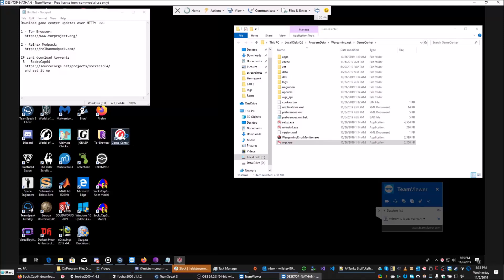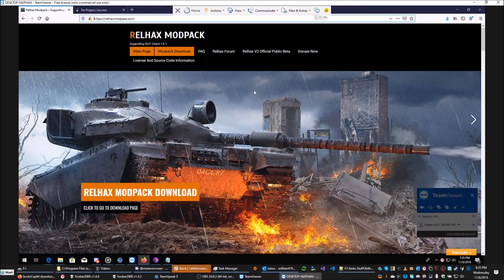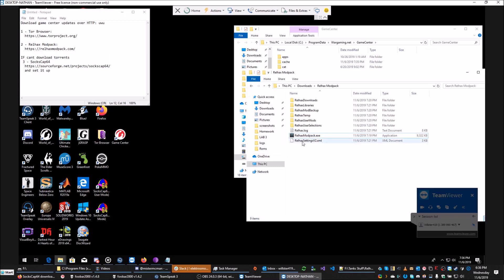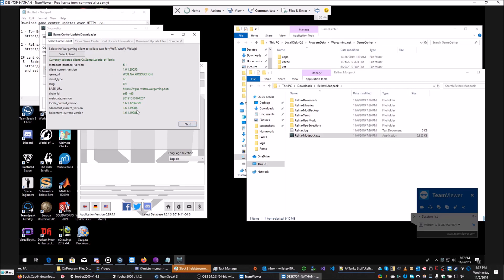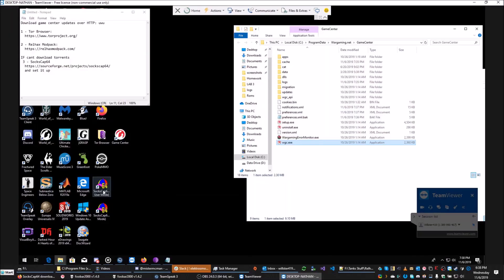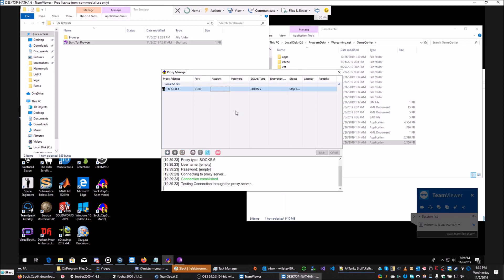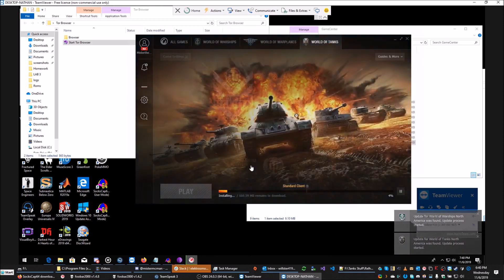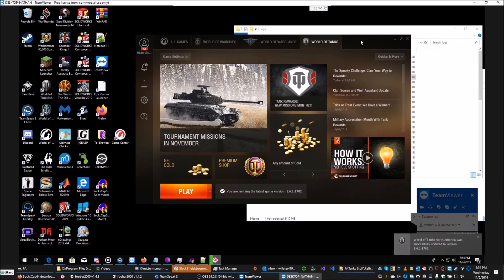World of Tanks how to download Game Center updates without Peer2Peer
This workaround shows you how to download Wargaming Game Center updates if you can't or don't want to use Peer2Peer network connections.

(If you can’t download .torrent files over HTTP or using just the modpack fails)